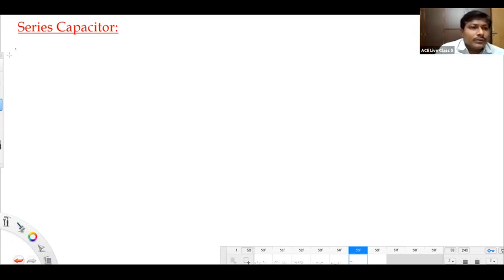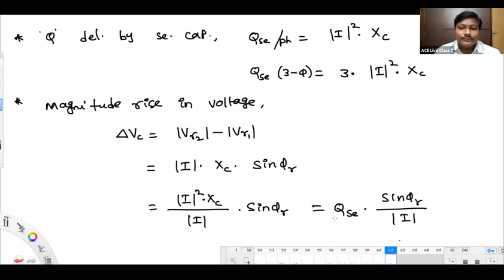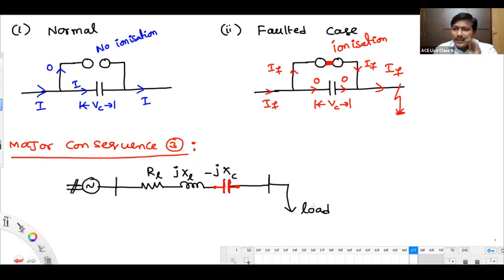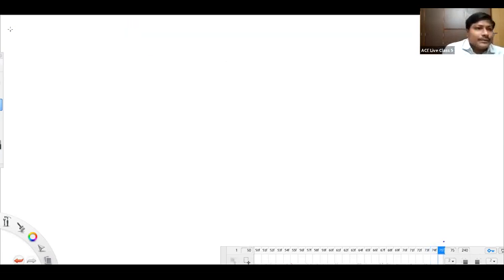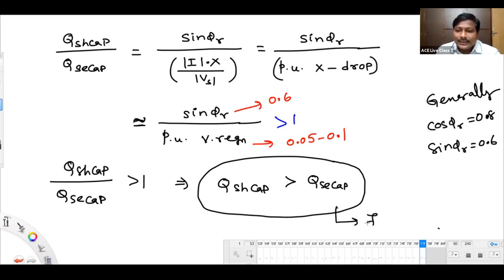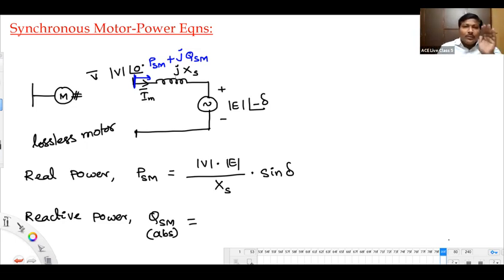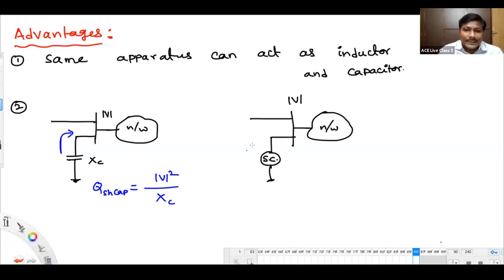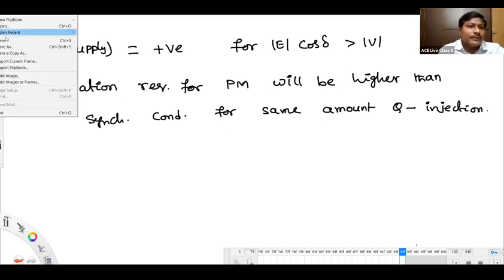T & D day 17